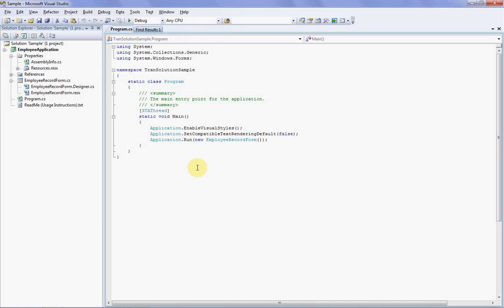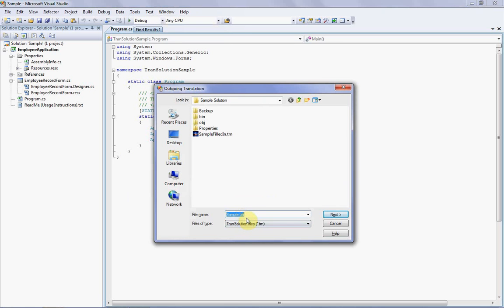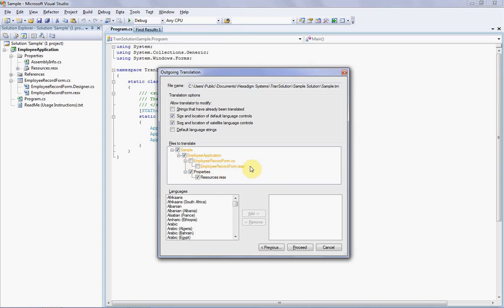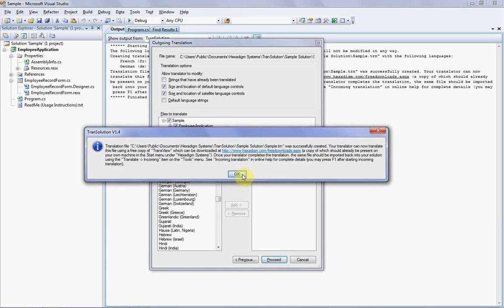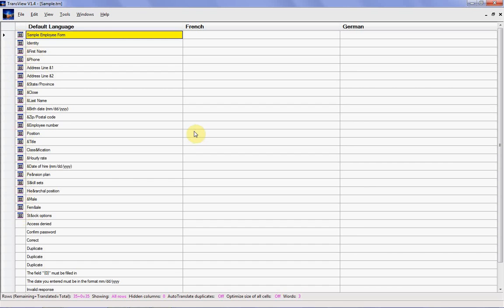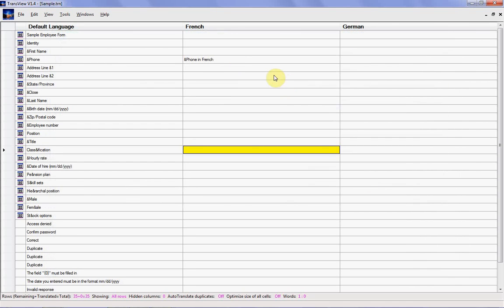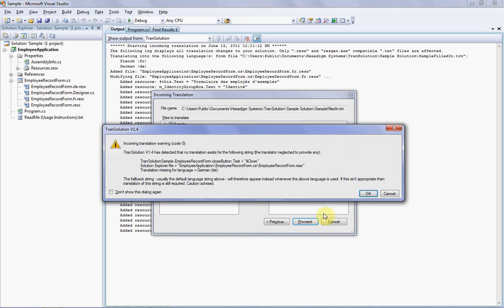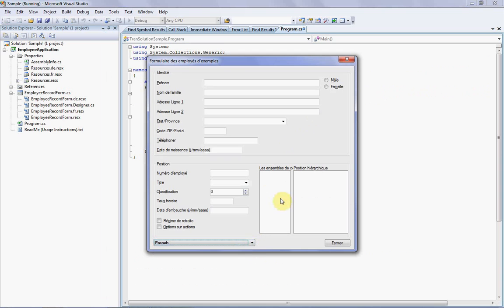Localization add-in for Visual Studio .NET (demo of TranSolution by Hexadigm Systems)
Demonstration of TranSolution by Hexadigm Systems (localization add-in for Visual Studio .NET developers and corresponding translator's app)